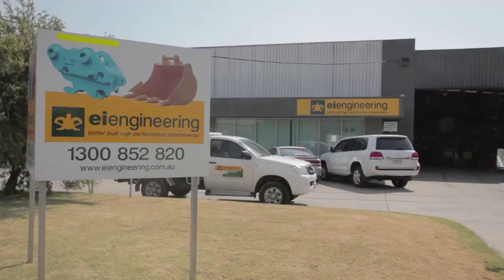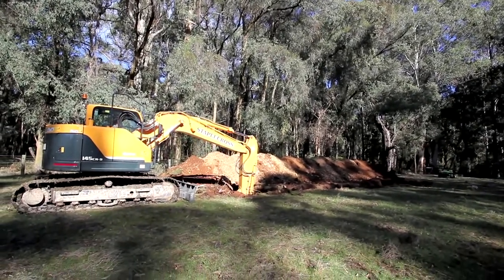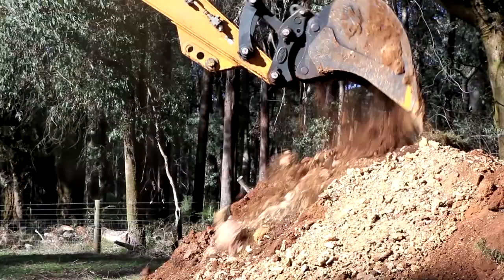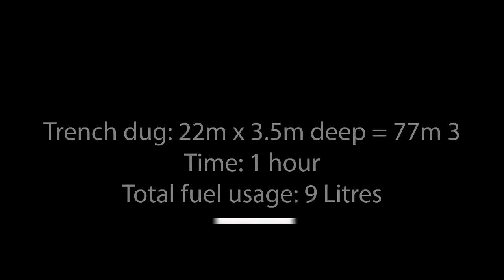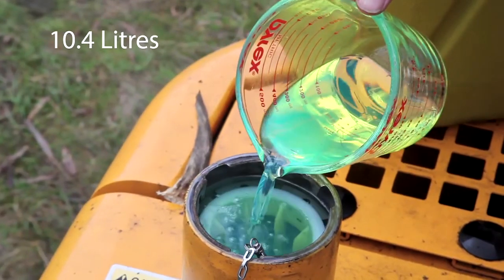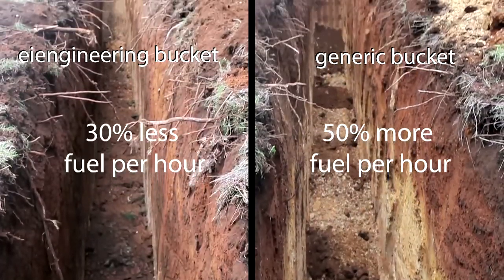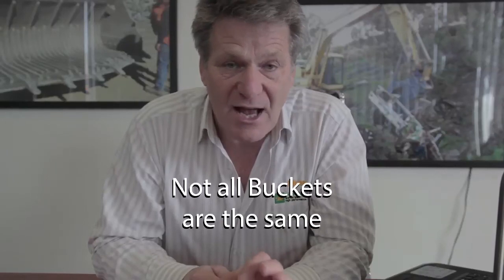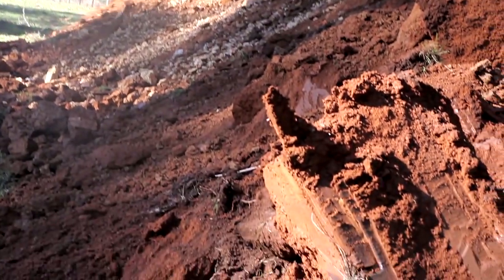Excavator Bucket Comparison Test - eie vs. Generic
Fuel economy and digging efficiency comparison of eiengineering digging buckets and generic buckets

This video shows that by using the eiengineering digging buckets can save you up to 30% of your current fuel costs without losing any digging efficiency.